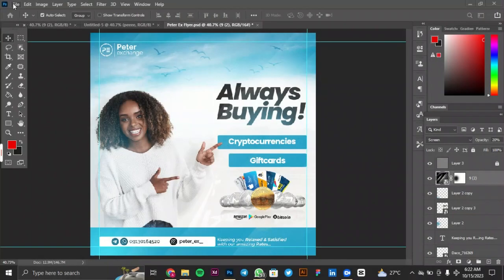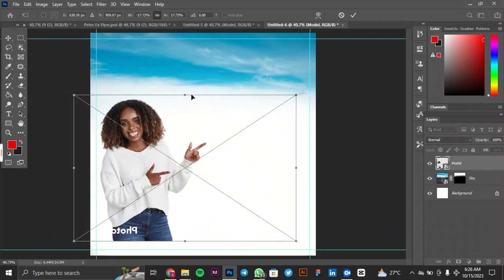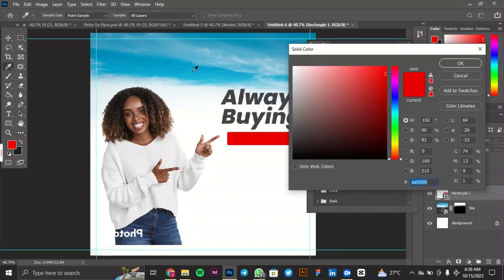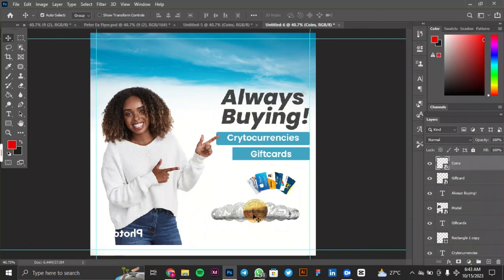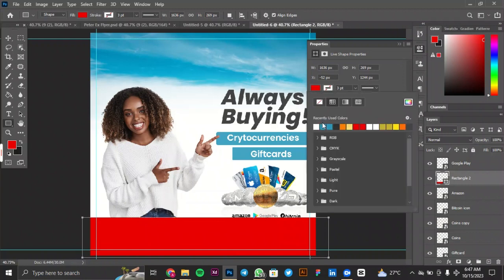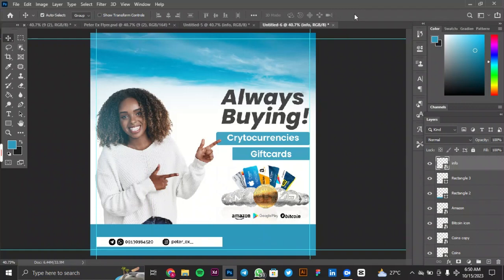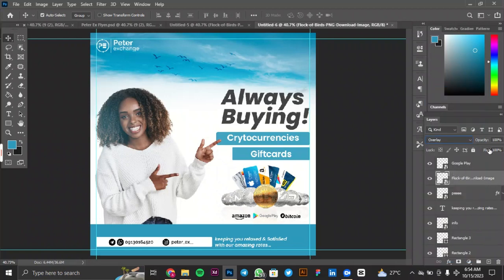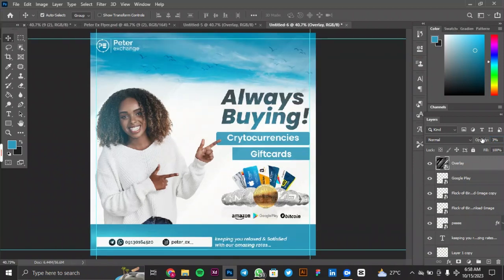How to design a Flyer in Photoshop | Photoshop tutorial {Easy steps}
In this video, i am going to show you how design this Flyer in Photoshop. Make sure you watch the video to the end.